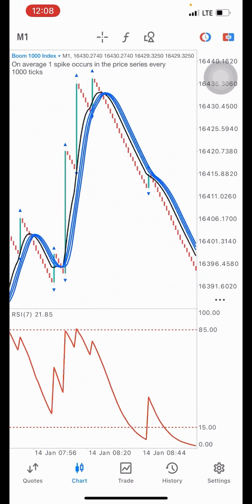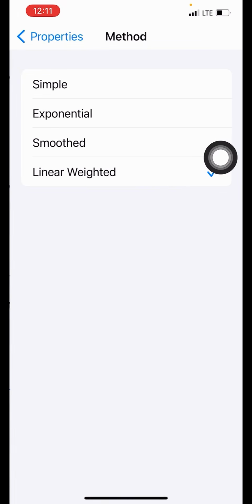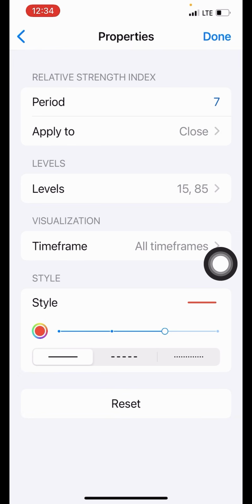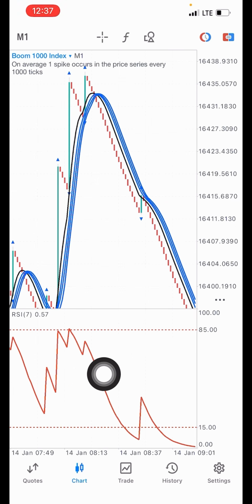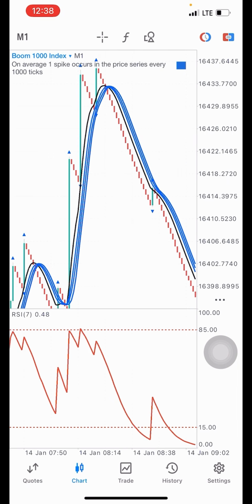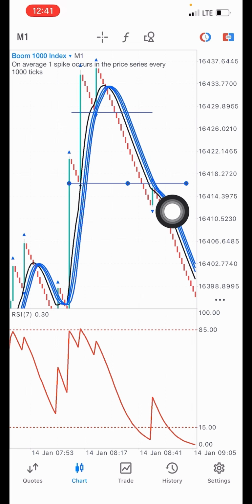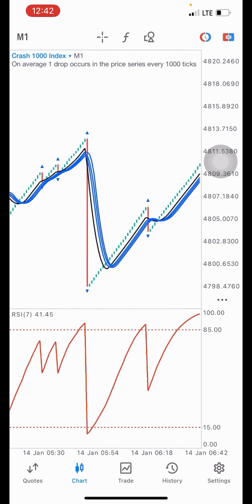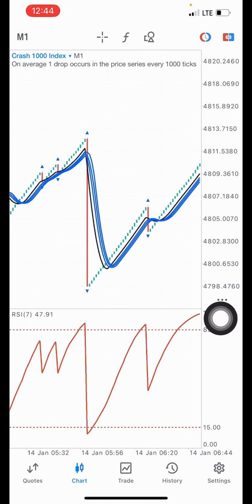New Updated Boom and Crash Strategy For 2026/ Milk The Market Daily As a Beginner